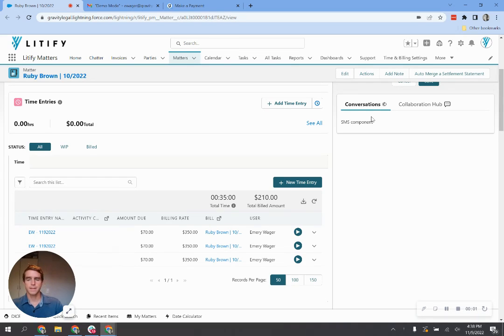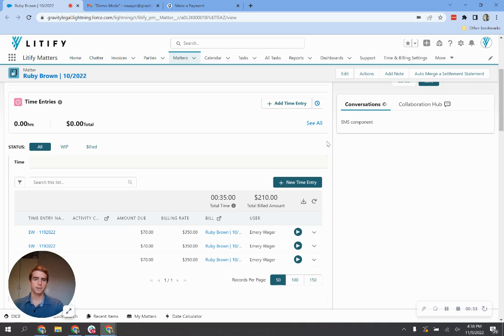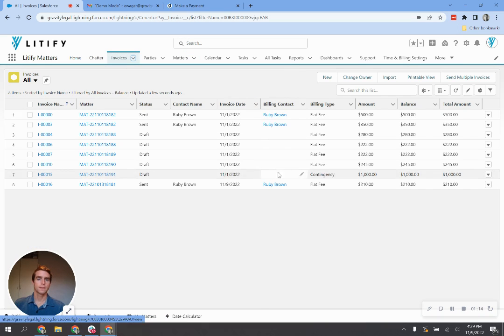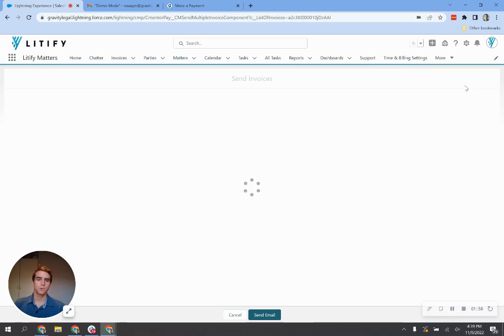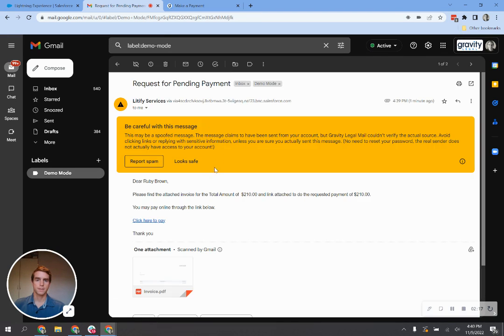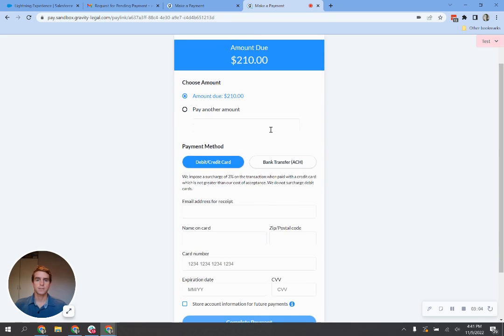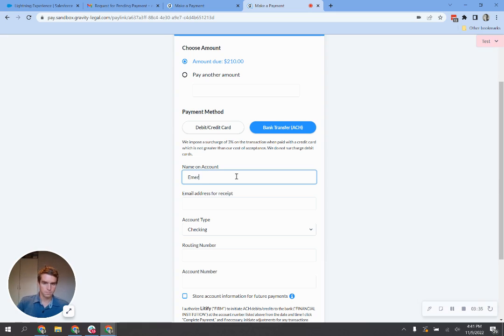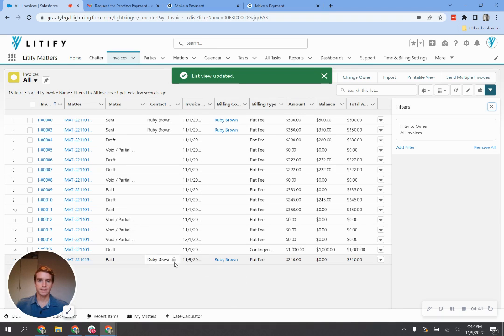Litify Payments Integration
This video shows how to use the Litify payments integration with Gravity Legal, allowing clients to pay bills and trust deposits by credit/debit card or ACH.